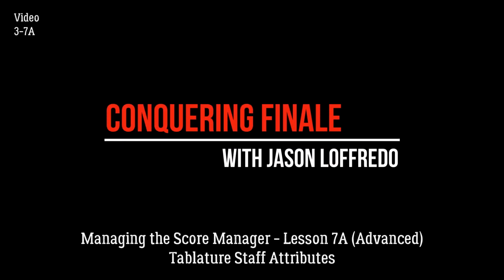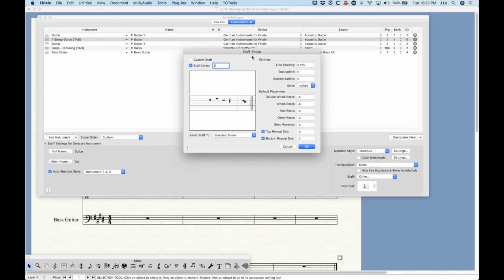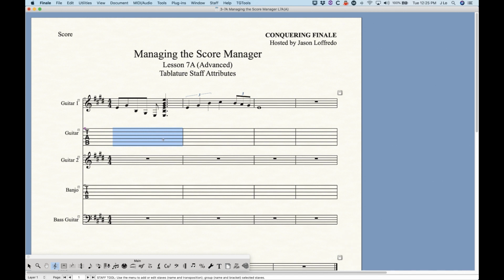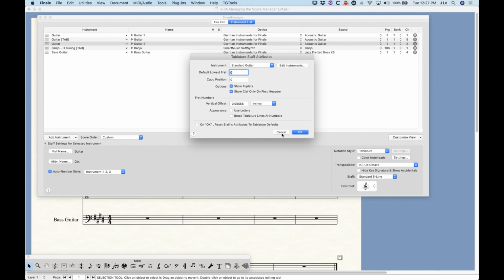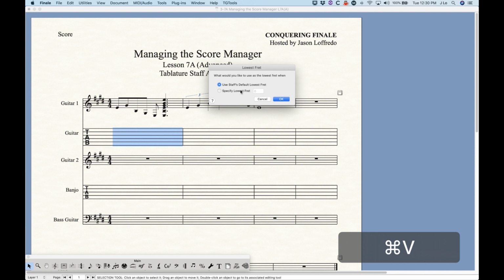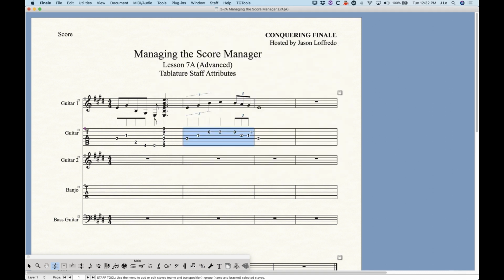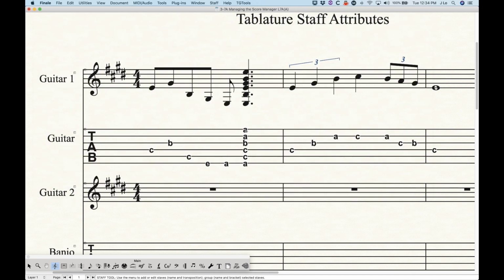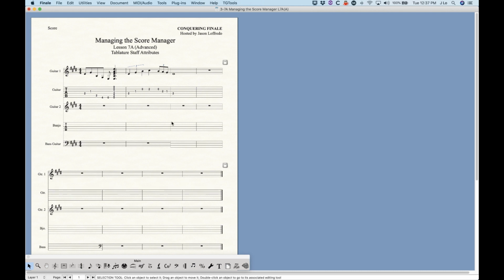3-7A Managing the Score Manager Lesson 7A (Advanced)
Tablature Staff Attributes
Setting up a TAB staff in Finale is not too tricky but there are a few options available which will give you some control over certain aspects of the Tablature Notation Style. This video will walk through adding TAB staves as well as all the options available for those staves and a few other tricks worth knowing when setting up a TAB staff.
Finale v26.3